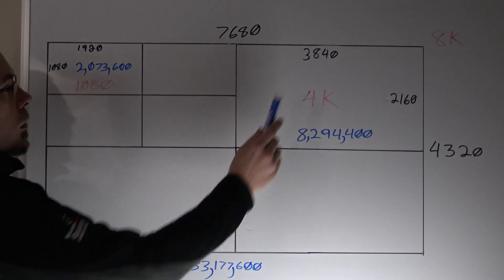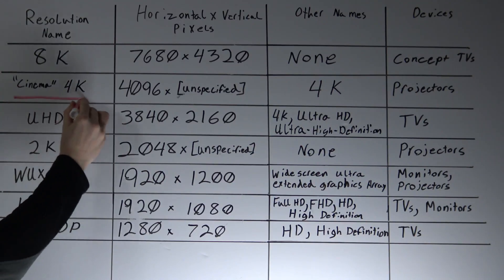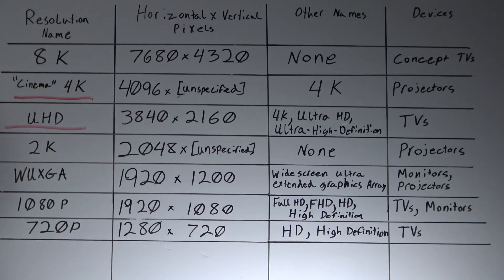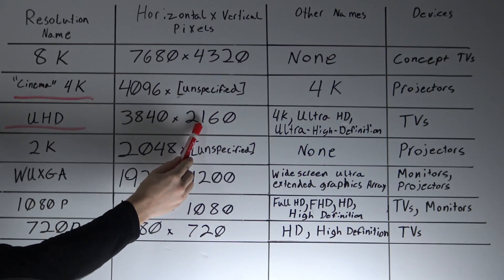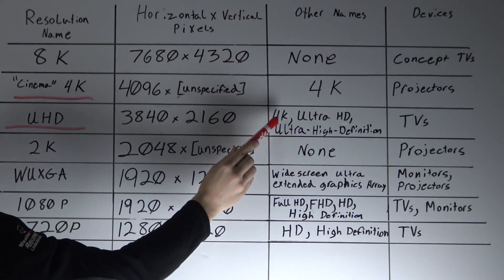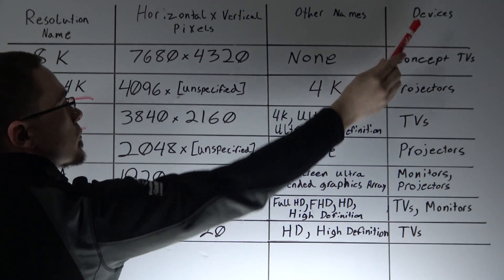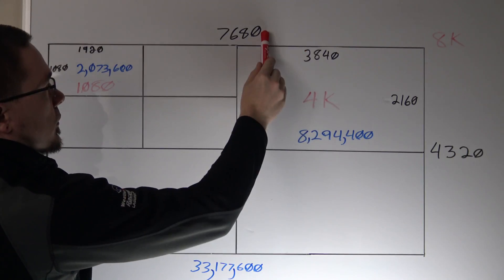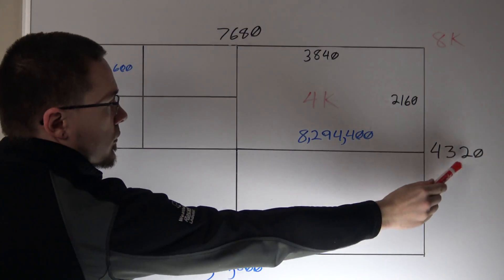UHD vs 4k: What is the difference?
What is the difference between UHD vs 4k? Is there a difference? Is UHD better vs 4k, or is 4k better vs UHD? Find out the difference here between 4k vs UHD.

Thumbnails by: Amanda Jones
What Happened to scripts by: Jeremy Larson
Everything Else: Ryan Jones